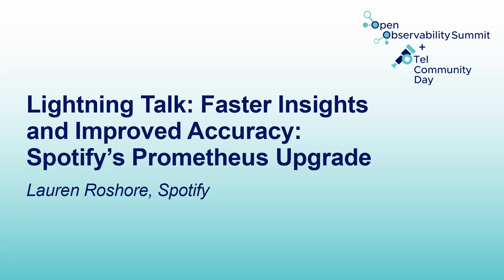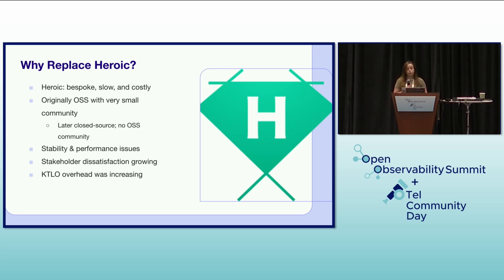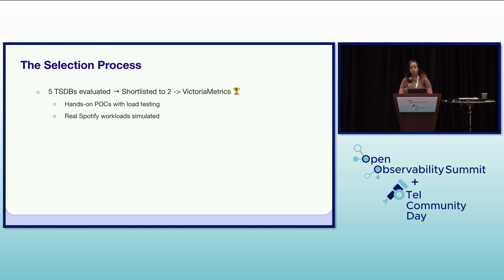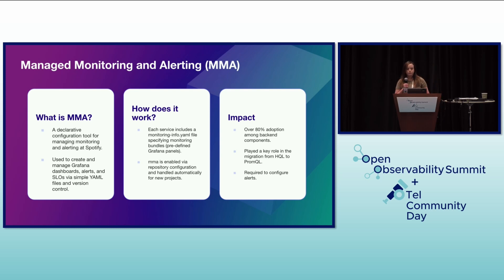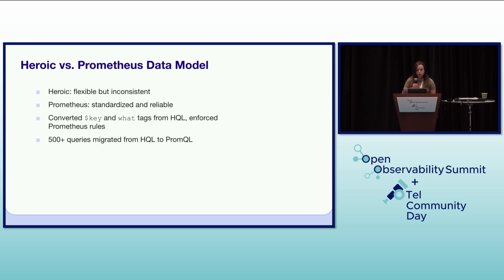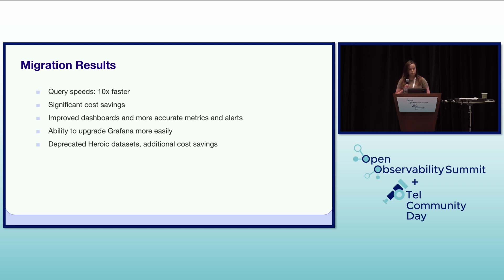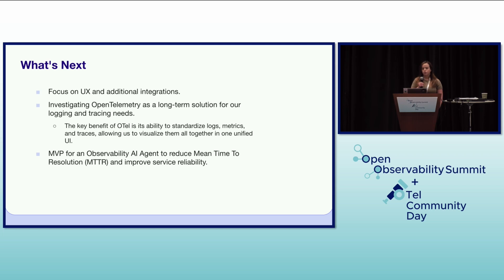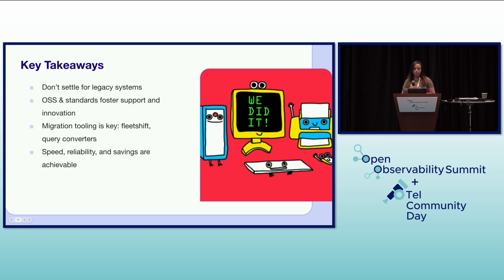Lightning Talk: Faster Insights and Improved Accuracy: Spotify's Prometheus Upgrade - Lauren Roshore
Don't miss out! Join us at our next Flagship Conference: KubeCon + CloudNativeCon India in Hyderabad (August 6-7), and KubeCon + CloudNativeCon North America in Atlanta (November 10-13). Connect with our current graduated, incubating, and sandbox projects as the community gathers to further the education and advancement of cloud native computing.

Lightning Talk: Faster Insights and Improved Accuracy: Spotify's Prometheus Upgrade - Lauren Roshore, Spotify

Spotify replaced its in-house TSDB (Heroic) with VictoriaMetrics and Prometheus, achieving 10x faster query speeds and significant cost savings. The 2 year migration addressed stability, performance, and stakeholder dissatisfaction with Heroic's slow queries and bespoke nature. After evaluating alternatives, VictoriaMetrics was chosen for its speed, cost efficiency, Prometheus compatibility, and self-hosted flexibility. Challenges included migrating from Heroic's overly flexible data model and often misused HQL to Prometheus's standardized structure and best-practice PromQL, a necessary shift for improved data quality and query efficiency. The migration involved updating metric agents, adapting alert management, and a significant fleetshift. Benefits included improved dashboard loading times, faster alerting, more accurate data, and alignment with industry standards.